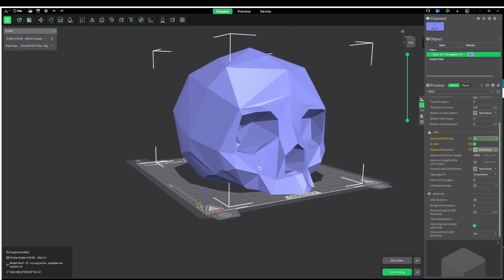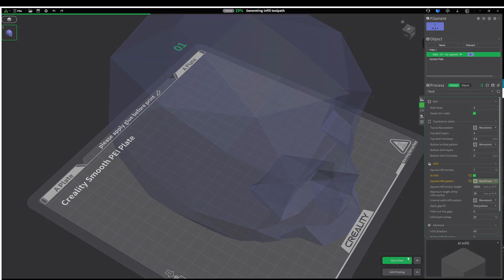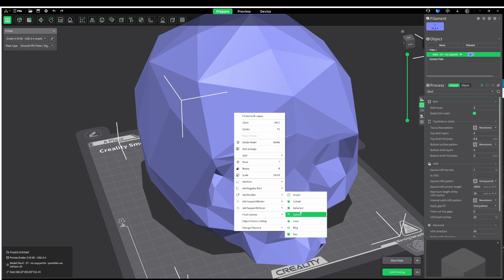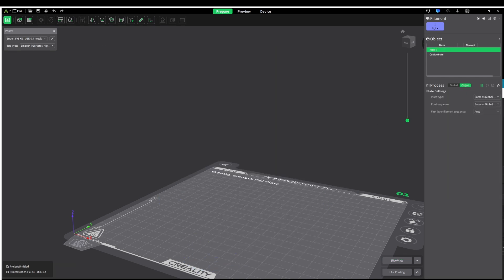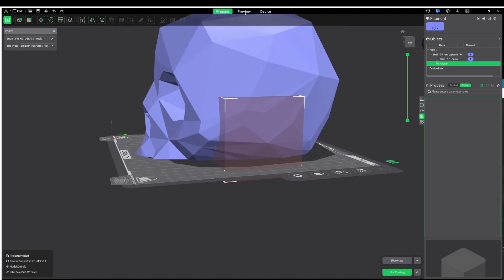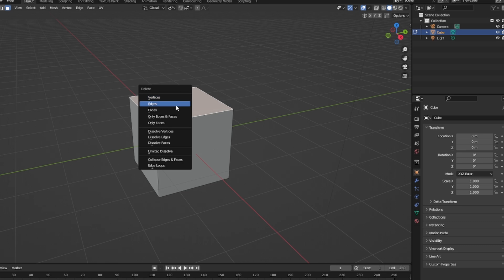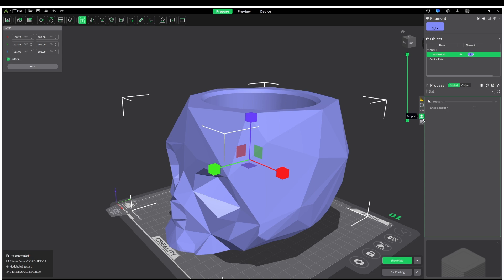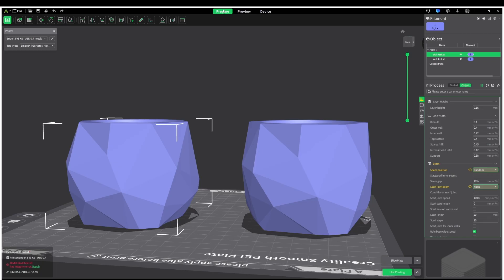Creality Print 5.1 – Scarf Joints, Ai Infill and More!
Here are some of the updated features of Creality Print 5.1. With each update, the slicer gets better and better! I was hesitant to use this slicer originally as I was very comfortable with Cura, but when I purchased my Ender 3 V3 KE's, I had no choice but to swap over. Since then, I have gotten some pretty awesome prints, and the quality that it outputs is excellent.

Timestamps:

00:00 – 0:11 - Intro
0:12 – 3:07 - AI Infill
3:08 – 4:58 - Object Modifiers
4:59 – 5:46 – Improved Slicer Speed
5:47 – 6:04 – Print Calibration Button is back!
6:05 – 5:55 - New Support Feature
6:56 – 8:15 – Scarf Joint Seam
8:16 – 9:59  - Auto Repair (it’s awesome)
10:00 – 12:22 - Feature Requests/Known Issues
12:23 – 12:26 – Outro